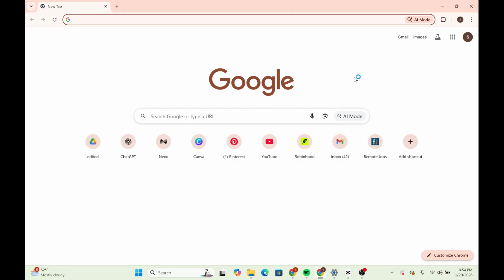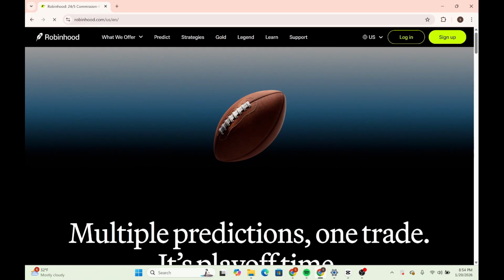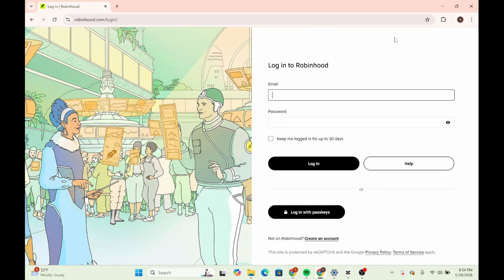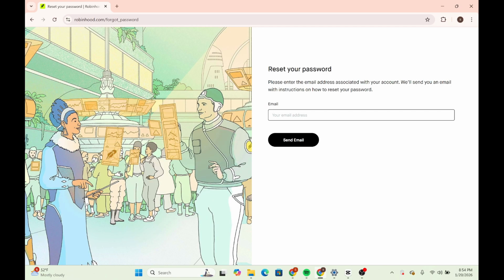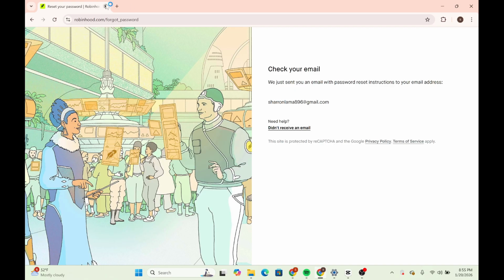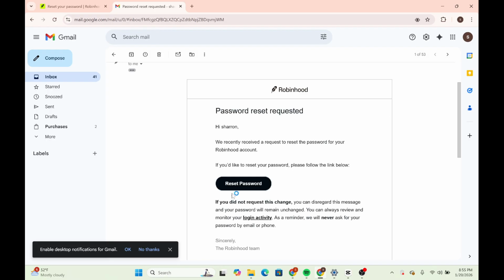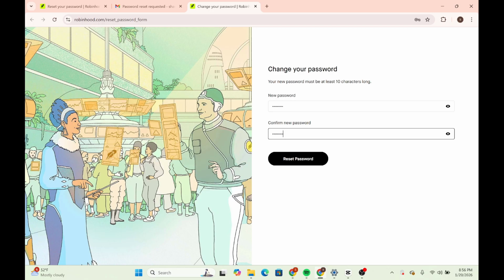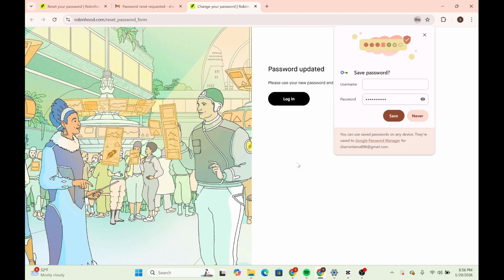How to Reset Password in Robinhood 2026?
Learn how to reset your Robinhood account password quickly and securely with this step-by-step guide.

This tutorial covers accessing the password reset option, receiving the reset link, creating a strong new password, and regaining account access—so you can get back to trading without delay.

🔐 Recover your account and secure it with a new password.
💬 Do you use a password manager for your financial apps?